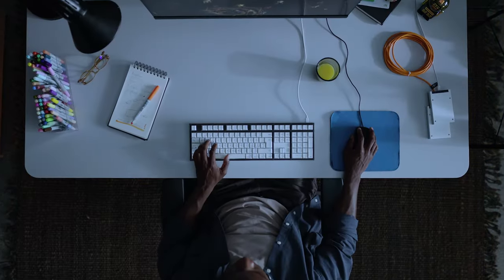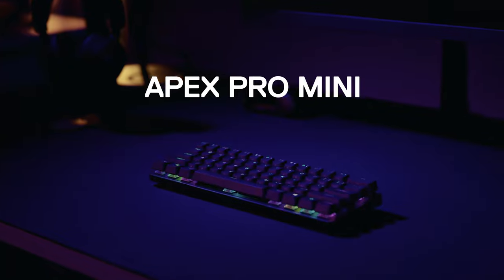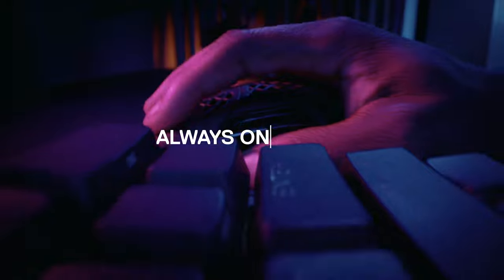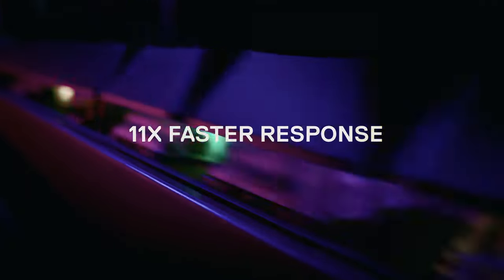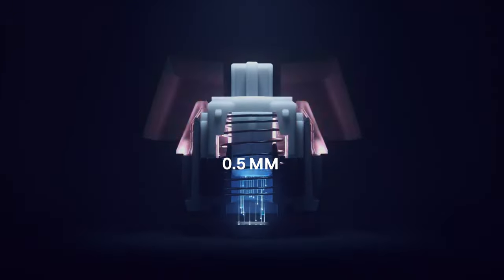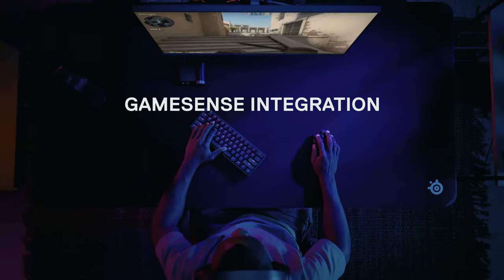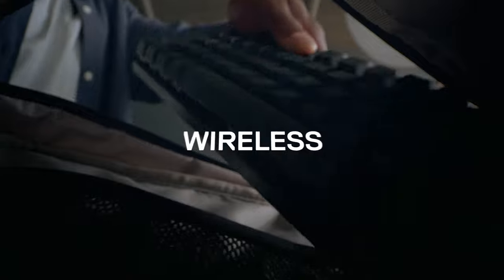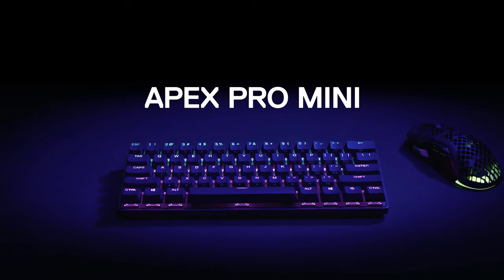The Fastest Keyboard... |Ever. Apex Pro Mini Wireless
Say hello to the new fastest keyboard in the world, the Apex Pro Mini

Achieve victory by overtaking other gaming keyboards with absolute speed and accuracy. The Apex keyboards pair the latest in high performance technology with long-lasting durability.

The world's fastest and most advanced keyboard performs effortlessly for all undertakings, whether you need the fastest keystrokes in gaming to destroy the competition, or deliberate presses for typing accuracy – the power is yours to wield.

New OmniPoint 2.0 switches use state-of-the-art magnetic sensors for instant, zero contact keystroke activation for 11x faster response time and 10x swifter keystroke actuation.

OmniPoint 2.0 also gives nearly unlimited keystroke customization options, with registration depths ranging from the lightest in gaming 0.2mm to the deepest 3.8mm. Outpace the competition with 2-in-1 action keys, which allow for two actions to be programmed to one key.

The Apex 7 keyboard has an integrated OLED Smart Display, an unbreakable aircraft grade aluminum alloy frame, and your choice of 3 mechanical switch options: red, blue, or brown.